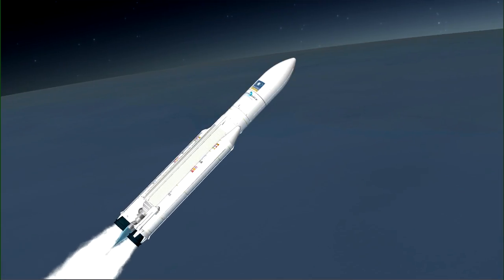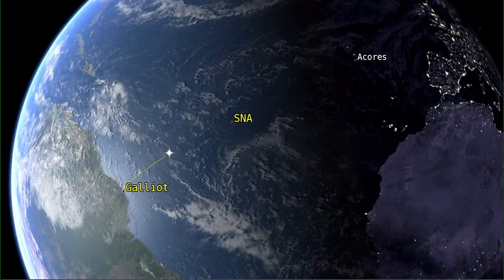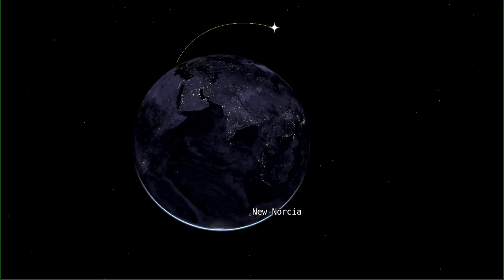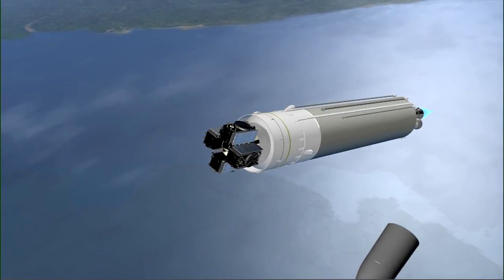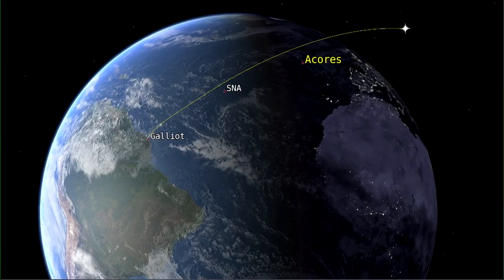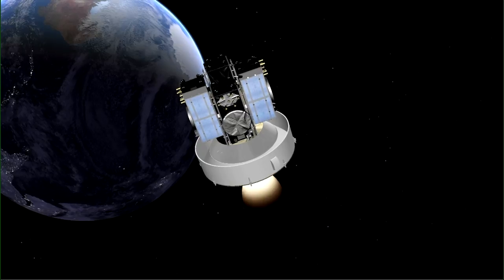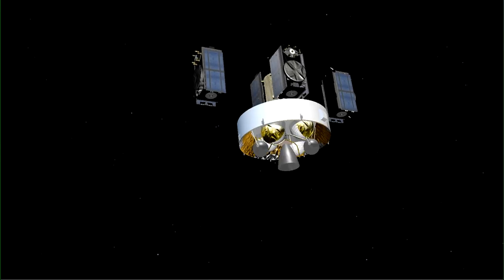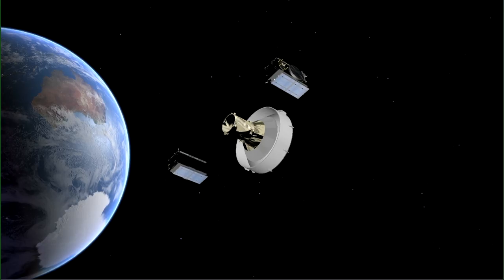Flight VA240 – Galileo FOC-M7 / SAT 19-20-21-22 | Ariane 5 Mission Presentation | Arianespace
Liftoff is planned on Tuesday, December 12, 2017 at exactly:

- 3:36:07 p.m., Kourou time
- 1:36:07 p.m., Washington, D.C. time
- 18:36:07, Universal Time (UTC)
- 7:36:07 p.m., Paris time

► Arianespace is the world’s leading satellite launch company. Founded in 1980, it deploys a family of three launchers – Ariane, Soyuz and Vega – to meet the needs of commercial and government customers.